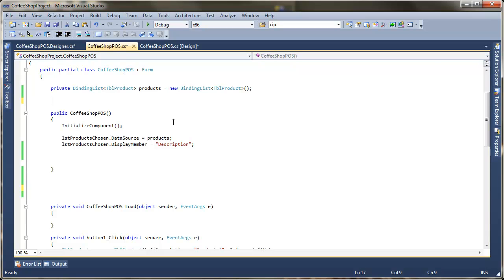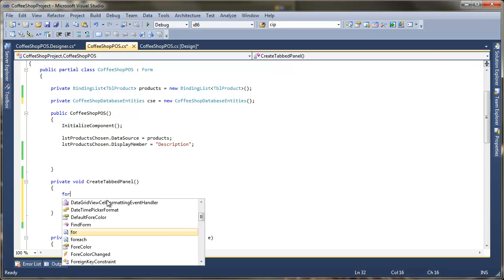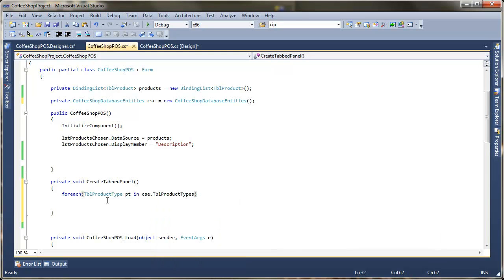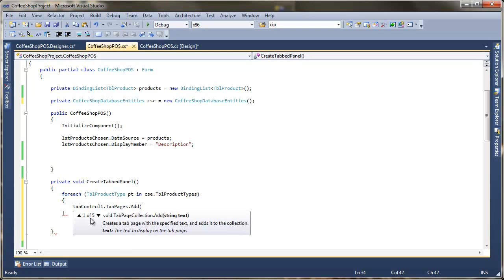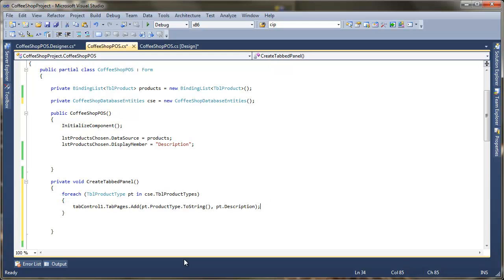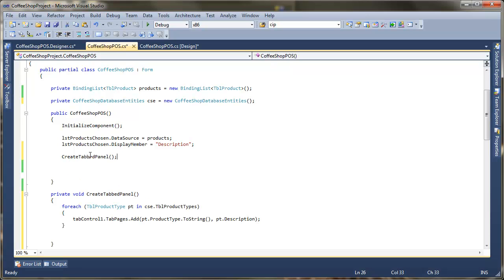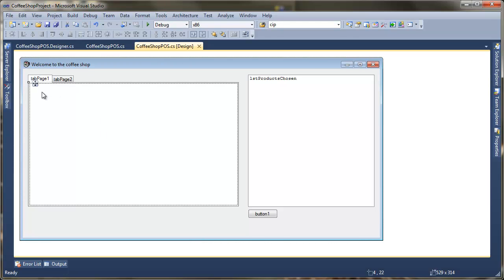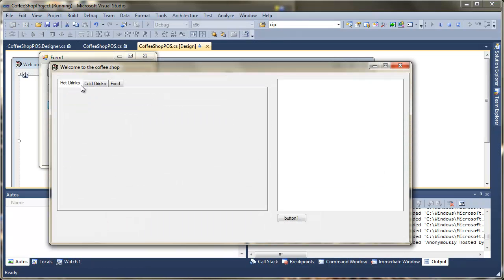Part 6 - Building the POS system 3 of 6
In this video we look at how to dynamically create a control at run time using data from the database. We will create a tabbed browser that is based upon the product types.